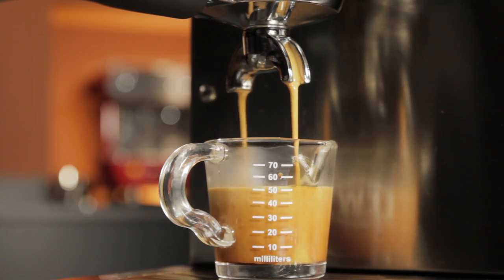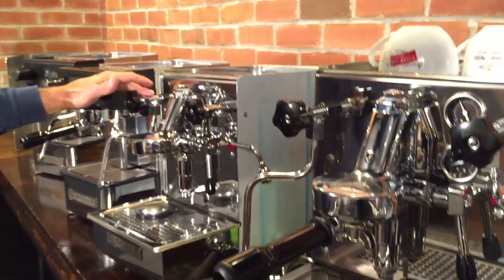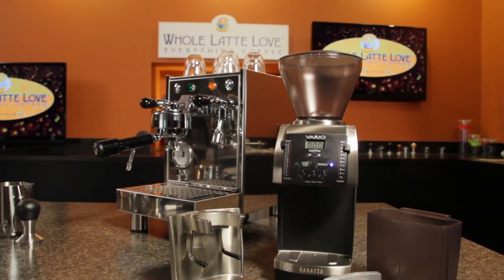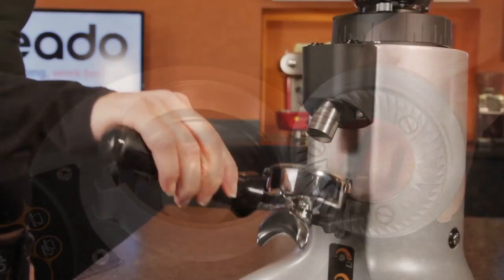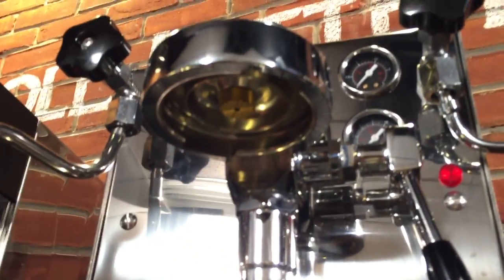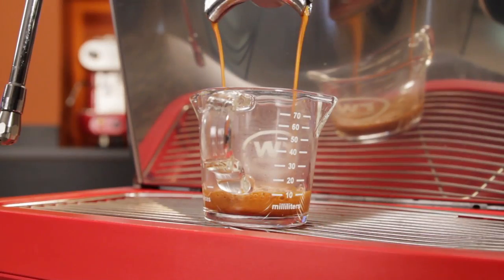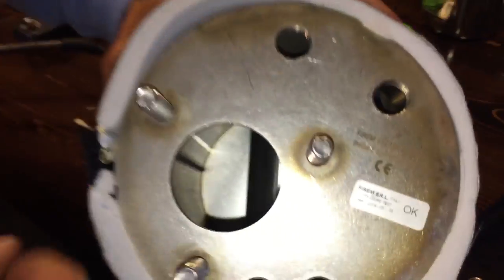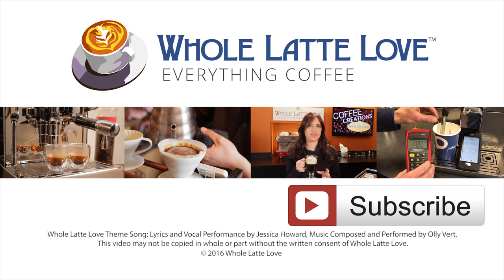Upgrading from a Single Boiler Espresso Machine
Recommended espresso machines and grinders for those looking to upgrade from a single boiler machine. Marc from WholeLatteLove.com highlights 3 heat-exchange boiler espresso machines and 3 burr grinders in different price ranges. These machines are well reviewed and are excellent values in their categories.